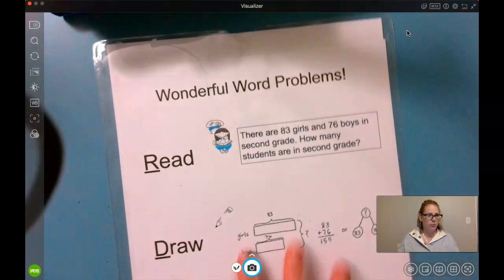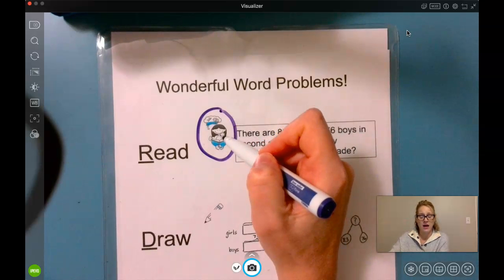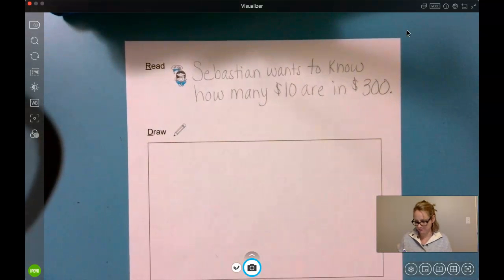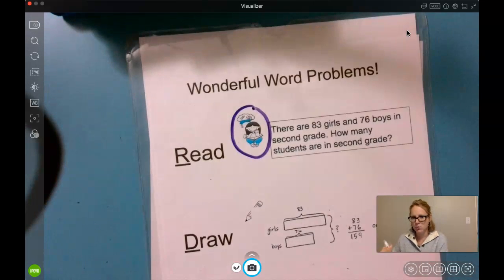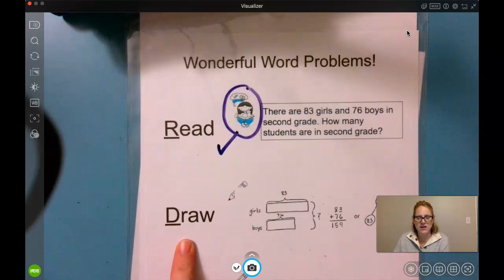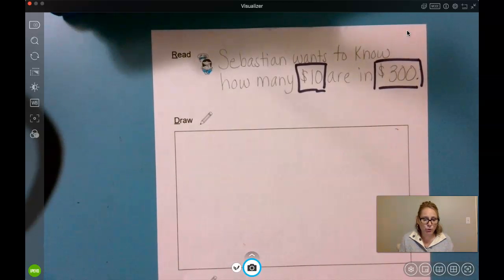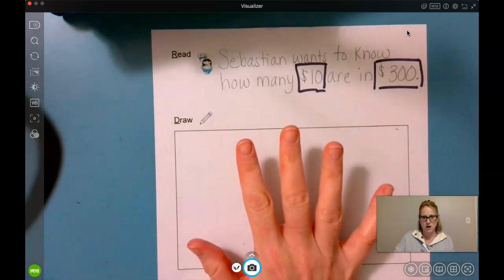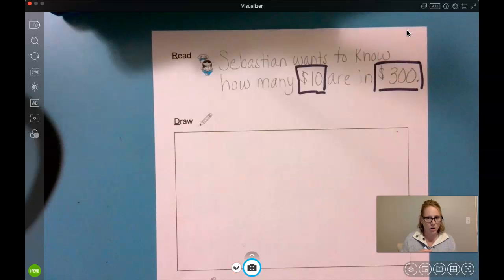Grade 2 Word Problem (Read)